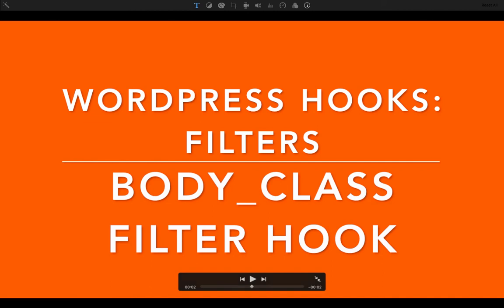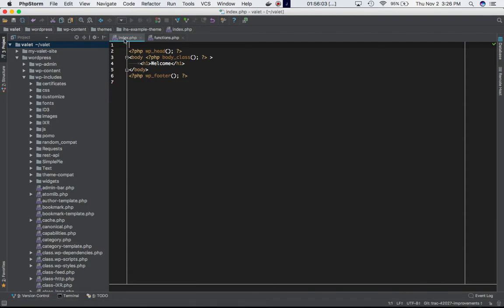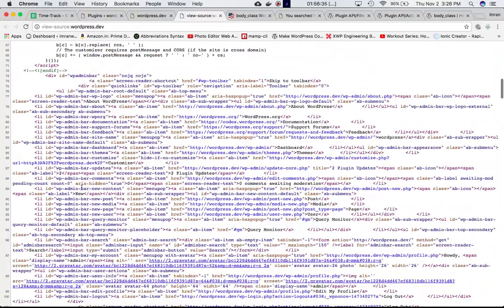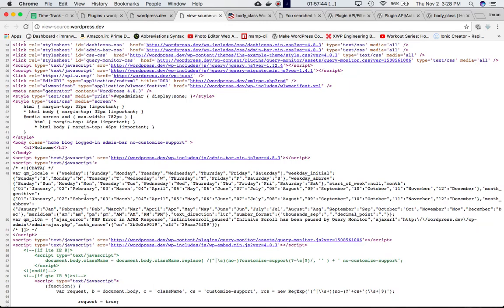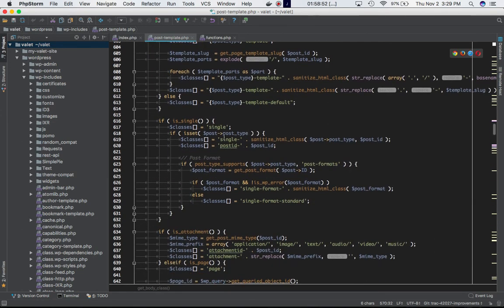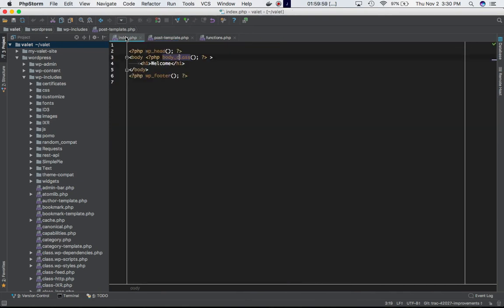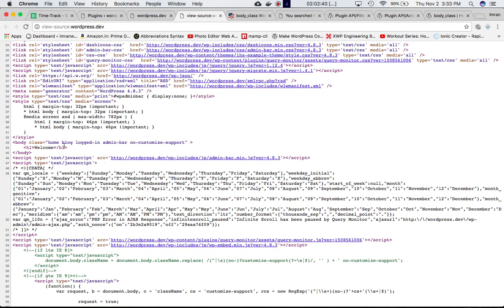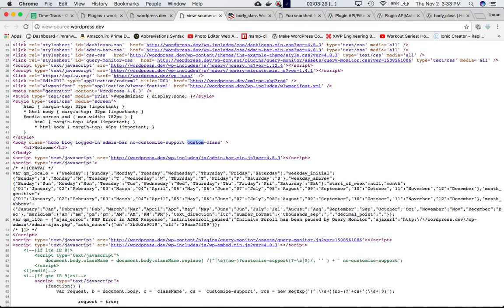WordPress Hooks Filters body_class Part - 20 Example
WordPress Hooks Actions and Filters body class Part - 20 Example